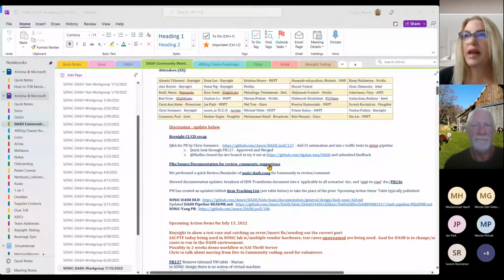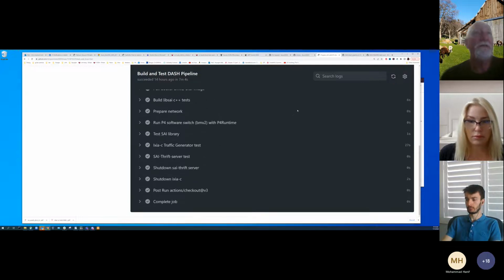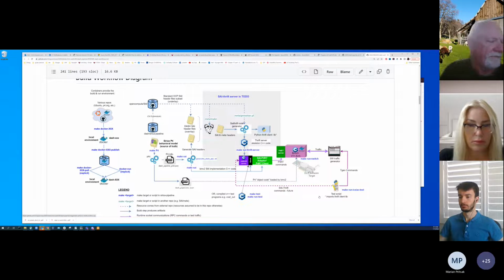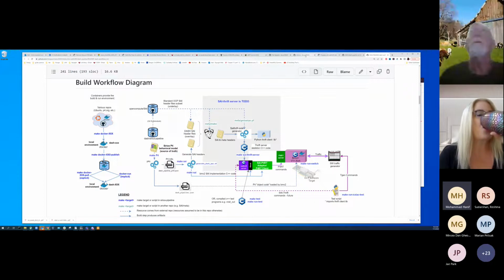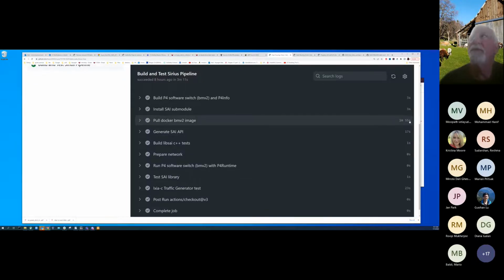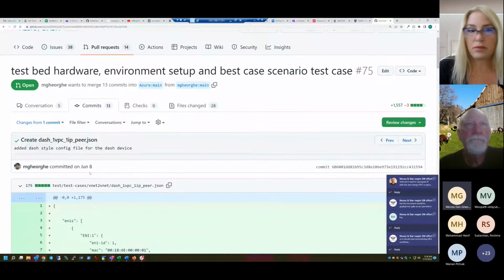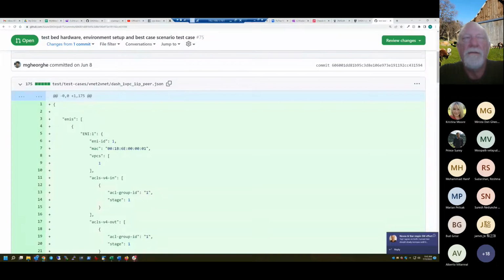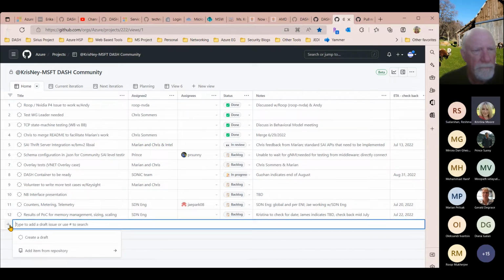DASH Workgroup Community Meeting July 13 2022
Docker Diet PR & improvements
Discussion of PR to build SAI Thrift Server
PR75 review